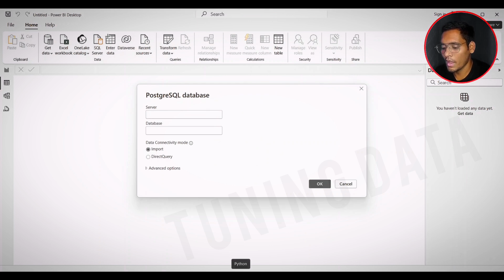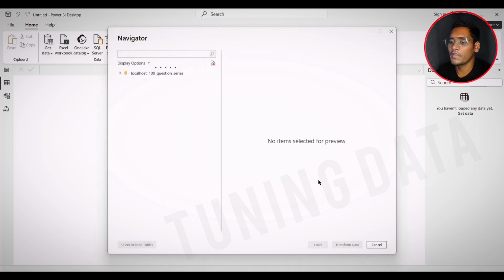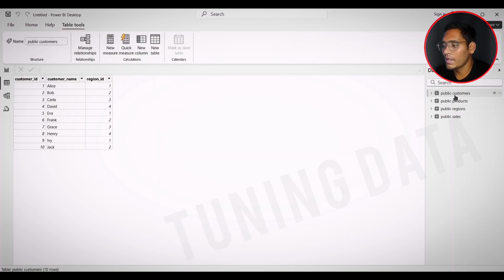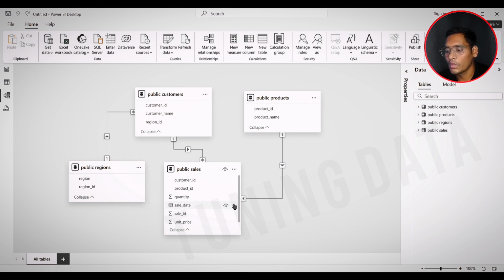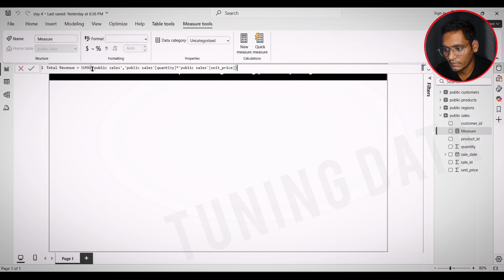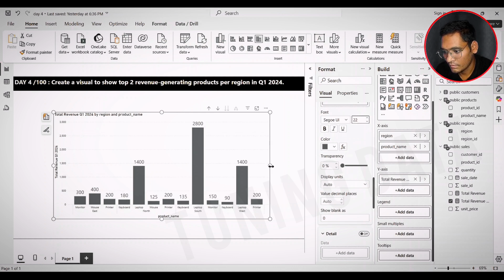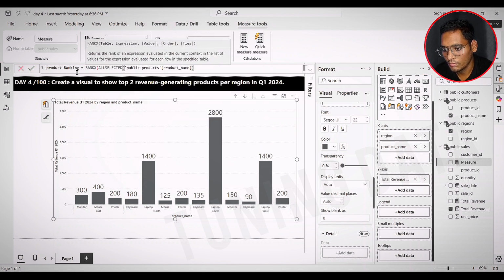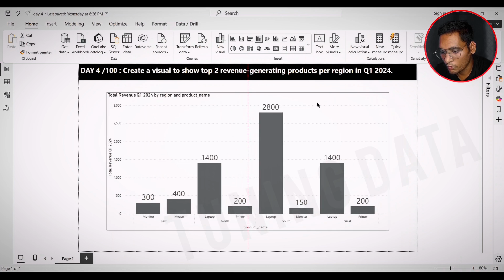Power BI Interview Question - Top 2 Revenue Products per Region | Advanced DAX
Power BI Interview Question | Top 2 Revenue-Generating Products per Region Q1 2024 | Tuning Data

In this video, Tuning Data demonstrates how to create a Power BI visual that shows the top 2 revenue-generating products for each region in Q1 2024. This Power BI tutorial is perfect for aspiring data analysts, Power BI learners, and anyone interested in business analytics.

Learn step-by-step how to:

Use DAX and TOPN to identify the top 2 products by revenue in each region

Build a clear and actionable Power BI visual for sales insights

Apply advanced DAX techniques for ranking and filtering data

Highlight key products that drive business performance in every region

Power BI, top products per region, DAX, business analytics, revenue analysis, and Tuning Data are covered in detail. If you want to master Power BI for real-world business problems, this video is for you!

Watch the full “100 Real Business Problems Using Power BI” playlist here: [playlist link]